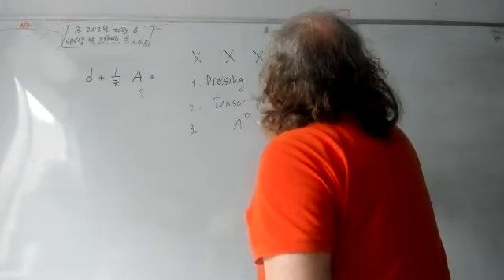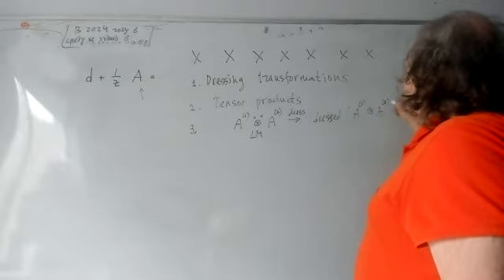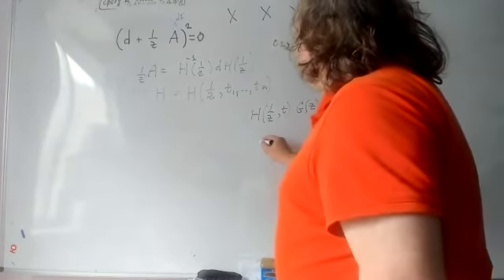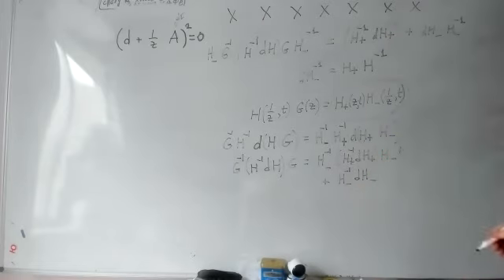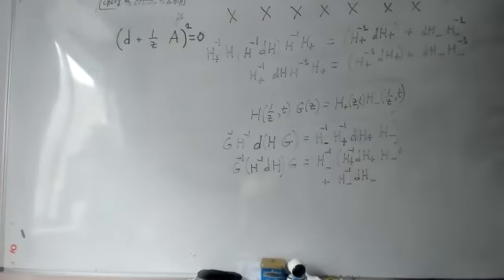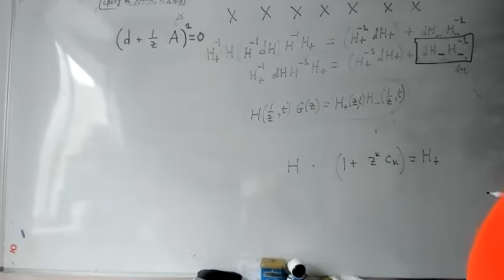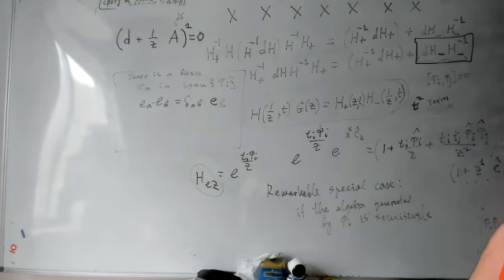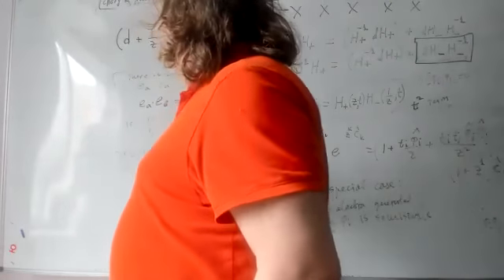Lecture April 21 2021